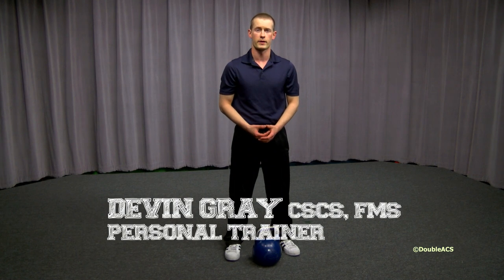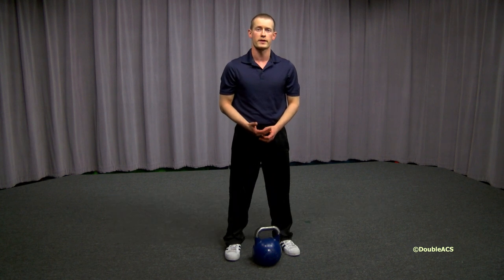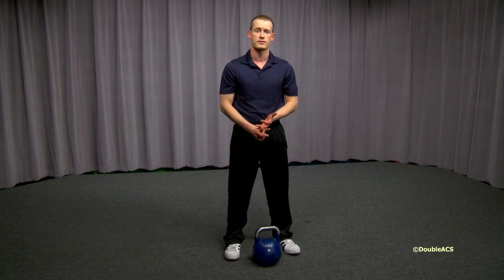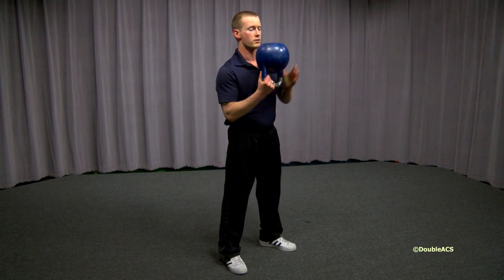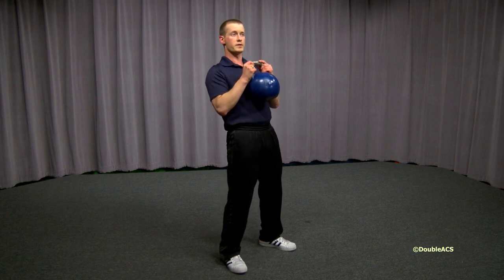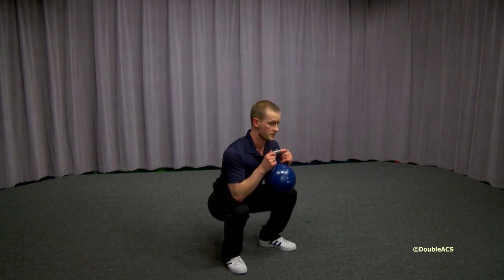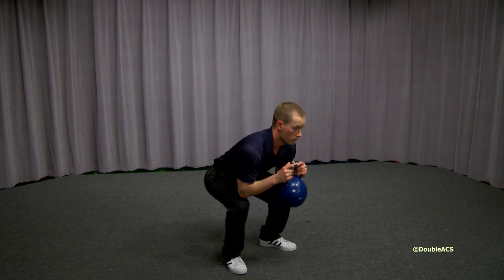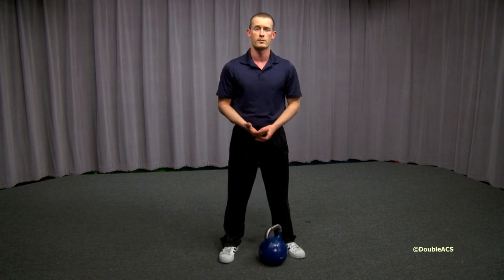Fitness Tips with Devin Gray: Goblet Squat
Personal Trainer Devin Gray of devingrayfitness.com shares some tips on how to start a strength training program.